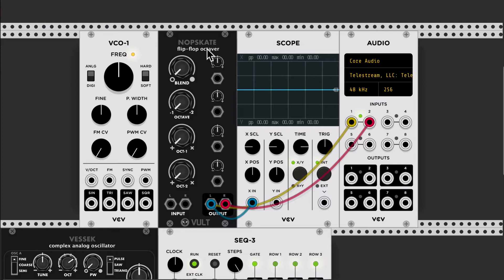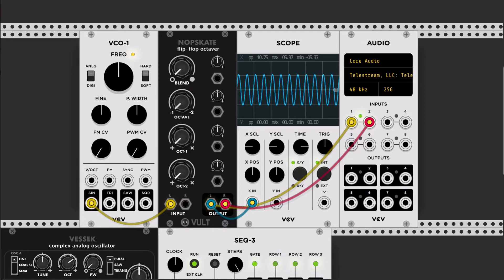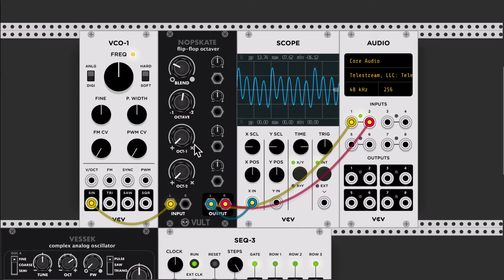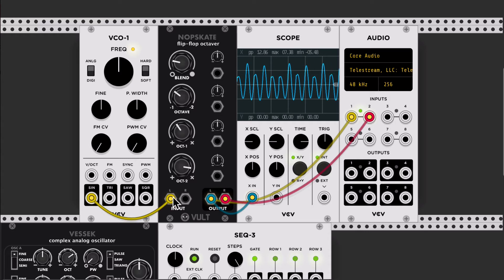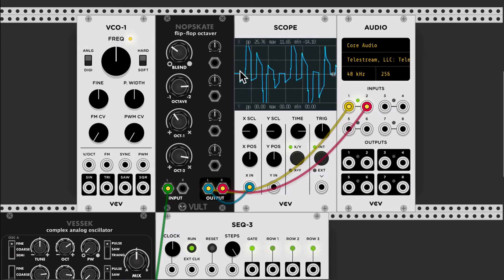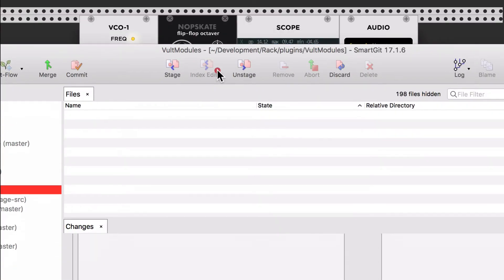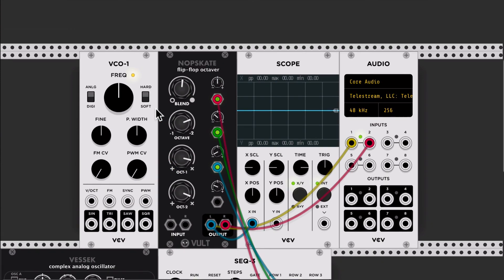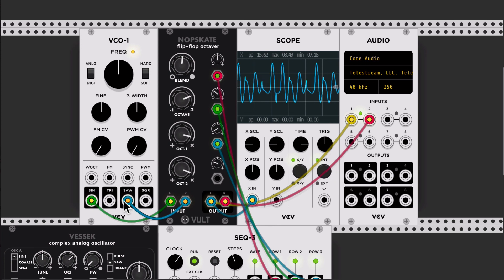Vult Nopskate: Overview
This video presents Nopskate: a variation on the classic flip-flop octaver.